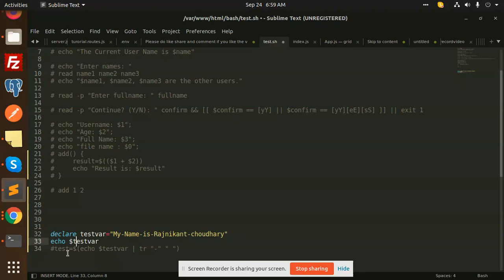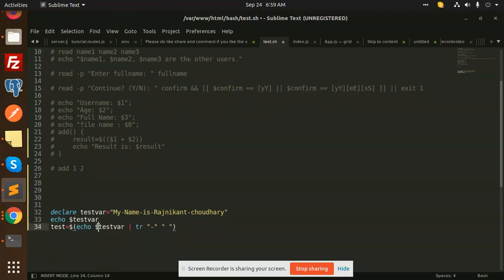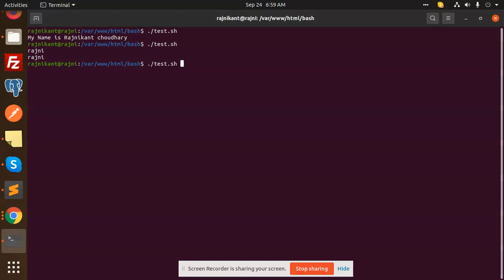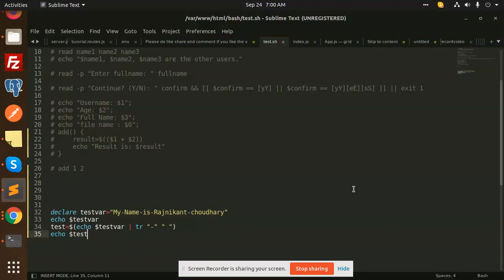How to Replace Hyphens with Spaces in Bash Scripts | Bash Scripting Tutorial 9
How to Replace Hyphens with Spaces in Bash Scripts

shell scripting
 real world bash scripting